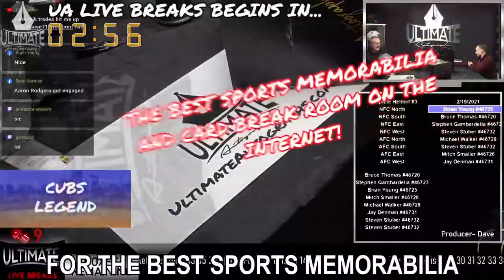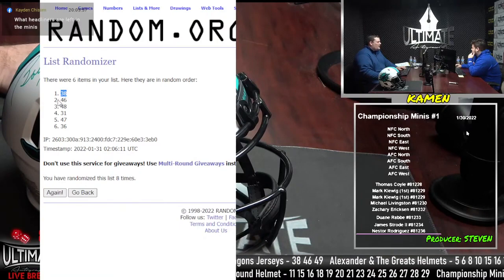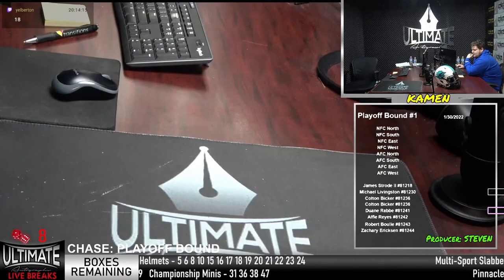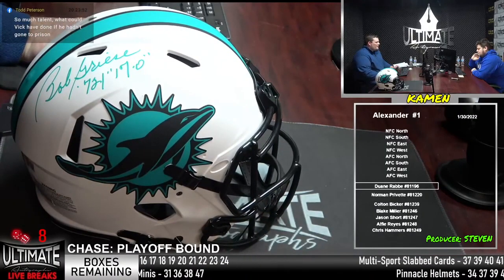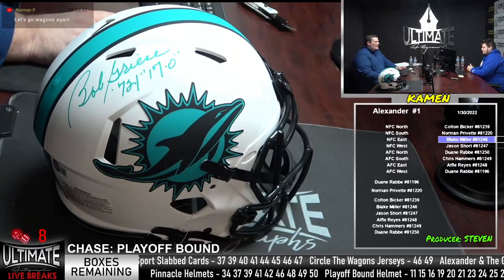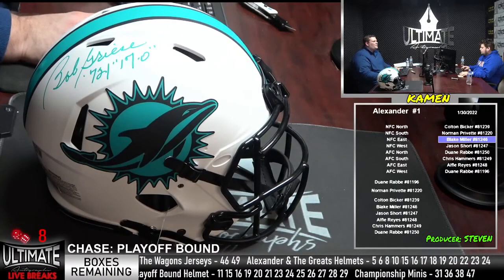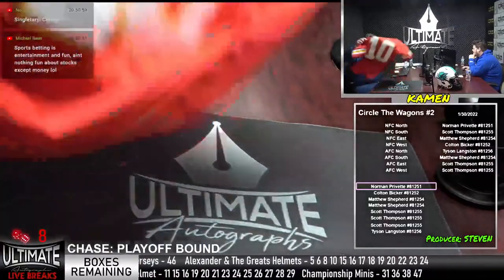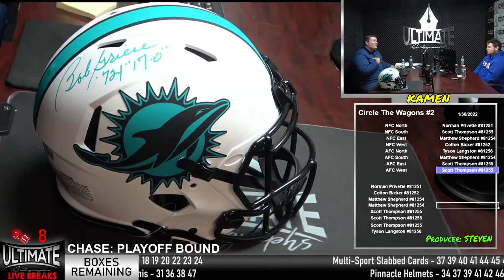Sunday January 30th 8 p.m. Kamen Breaker